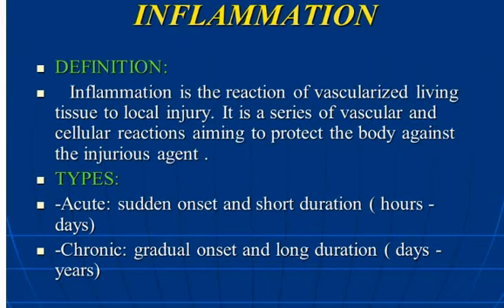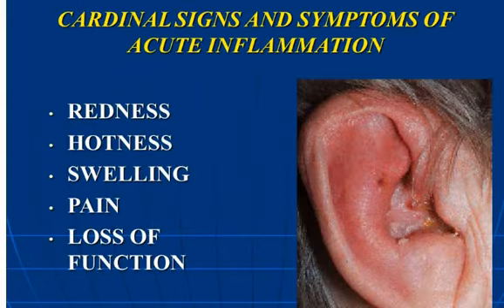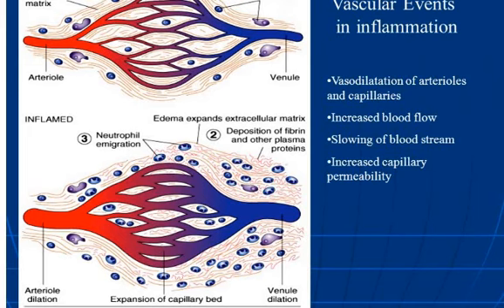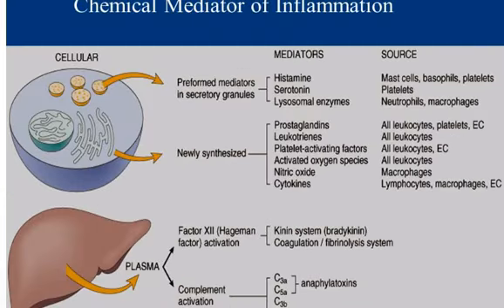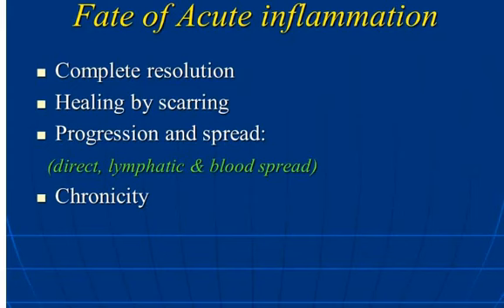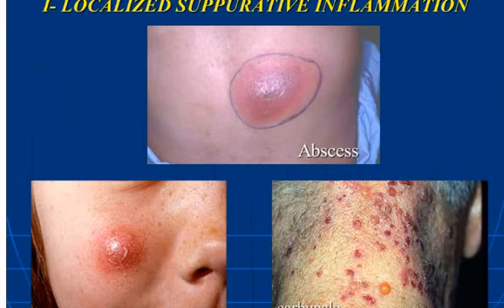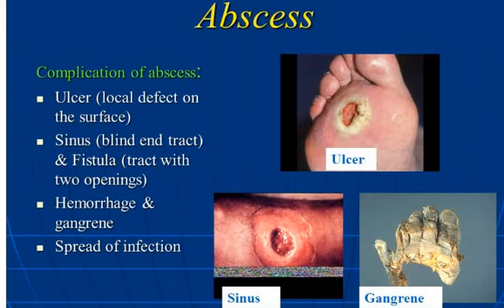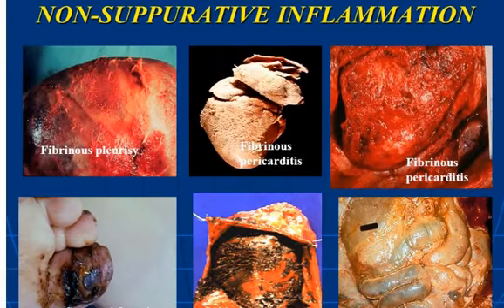INFLAMMATION - TYPES OF INFLAMMATION